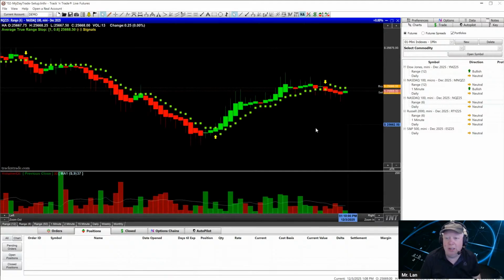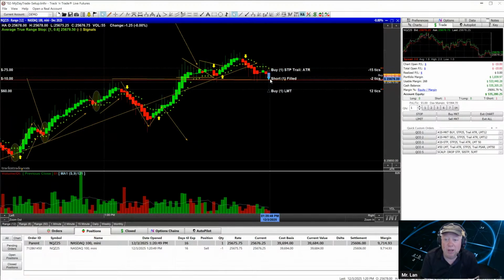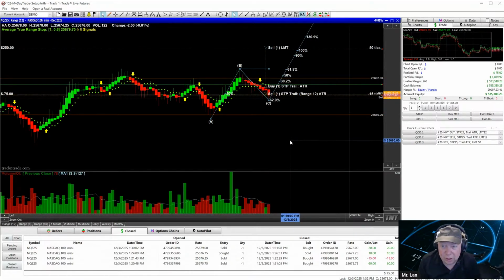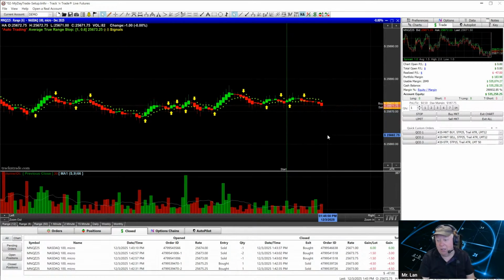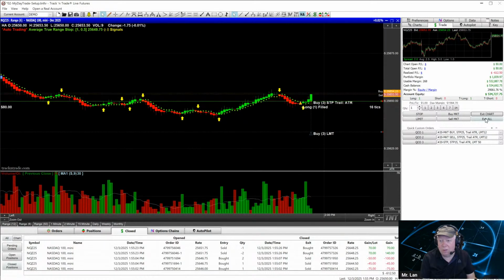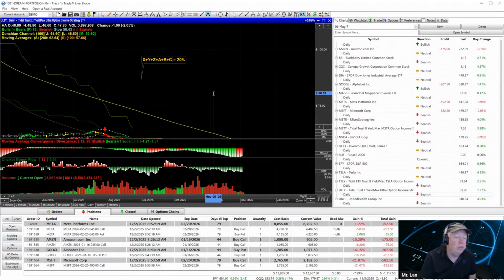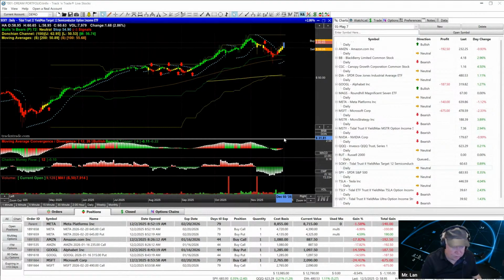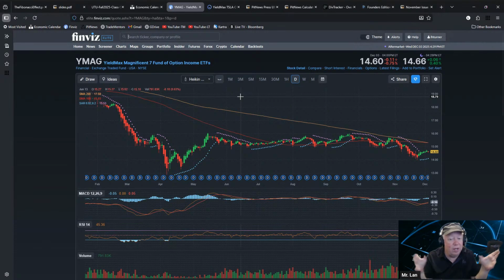WATCH ME Day Trade in Real Time – Here's My Process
Live Session Starts Wednesday, December 3, 2025

Join Lan Turner as he takes you behind the scenes of his real-time day trading strategy. If you’ve ever wondered how a professional trader plans, enters, and exits trades, this session is your front-row seat. Whether you trade futures, options, or stocks, Lan reveals the exact process and tools he uses every single day — plus tips to avoid common pitfalls most traders fall into.